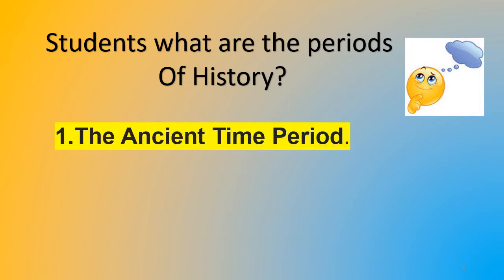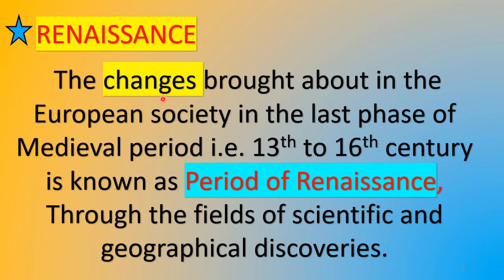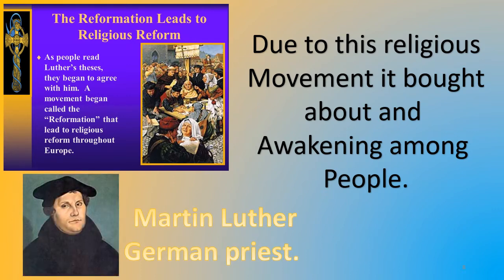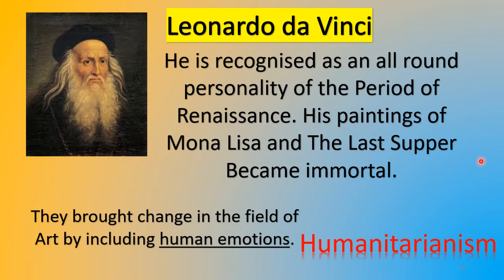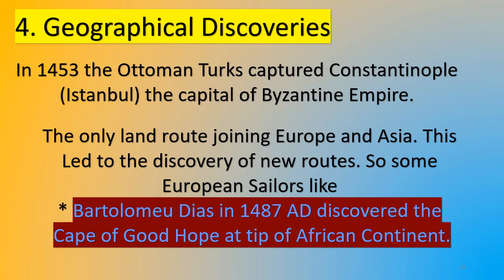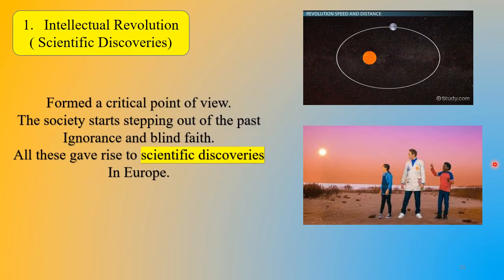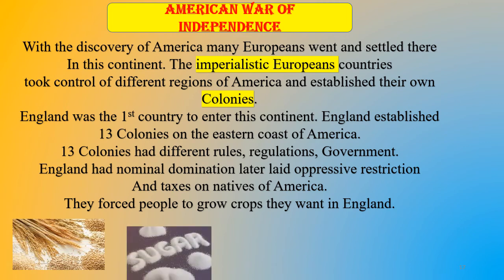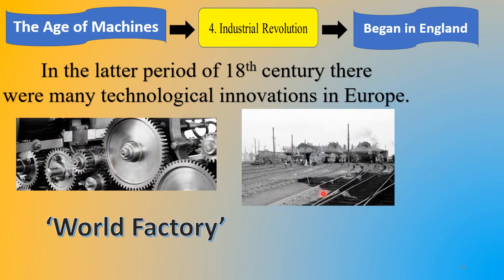History Std 8th Unit 2-" Europe and India " PART 1 Pgs. 5,6,7.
Unit - 2 Europe and India (Part 1)
Sub unit- Renaissance, Religious Reforms, Geographical discoveries, Revolutions,
American War of Independence.